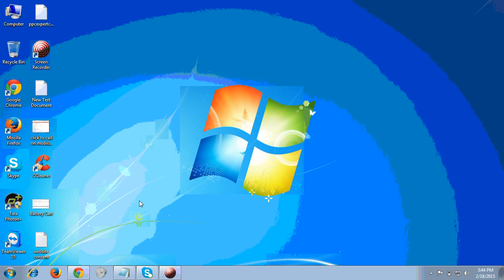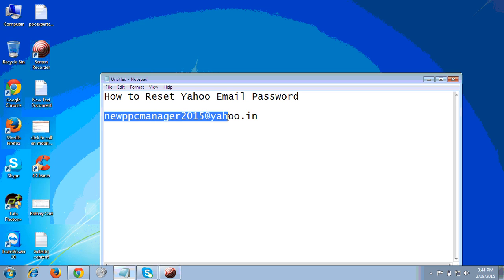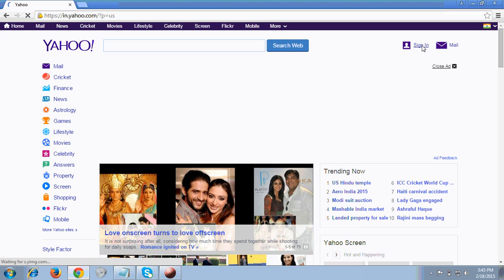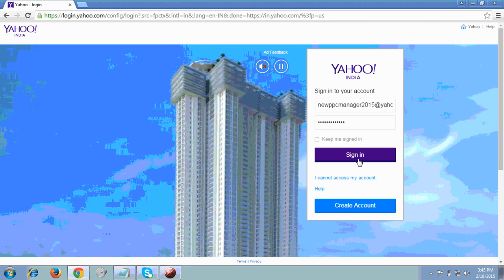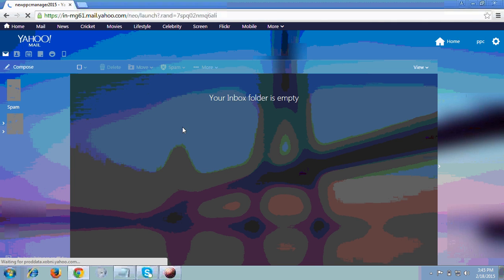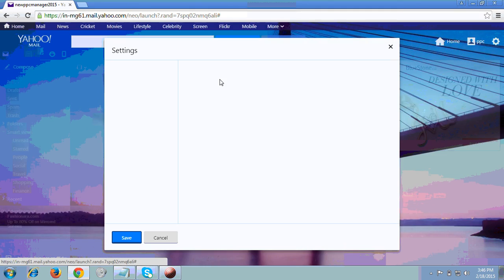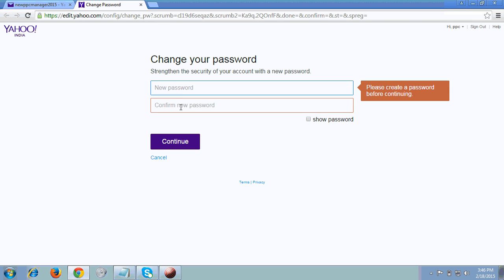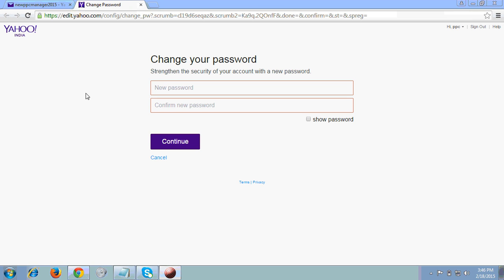How to Reset Yahoo Email Password 2015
Reset your Yahoo email Password with step by step guide video tutorial by ppcexpertclasses.com